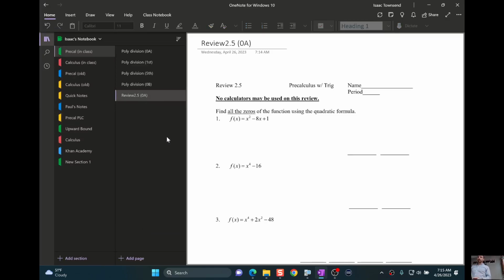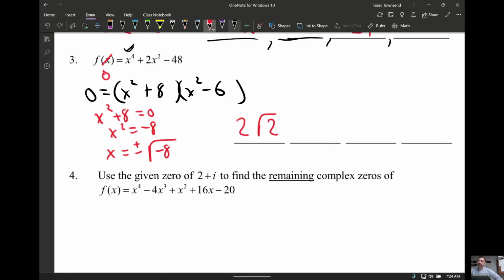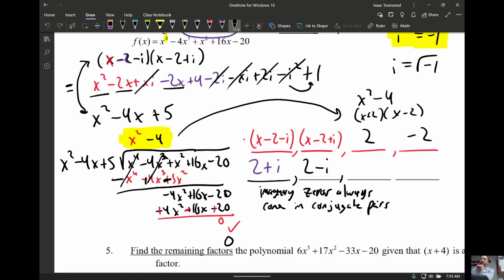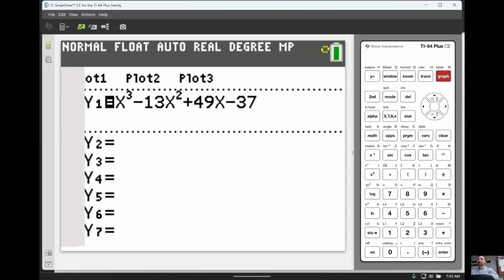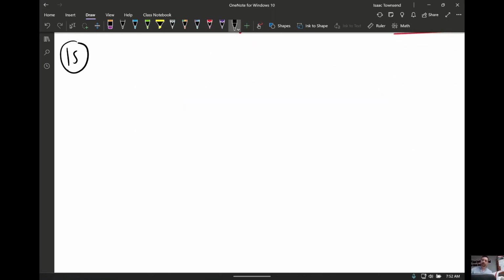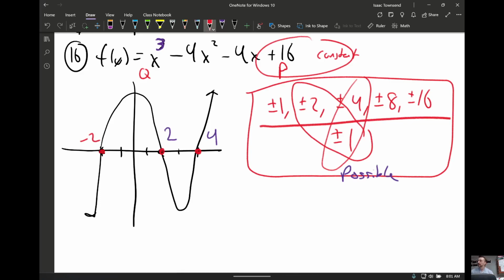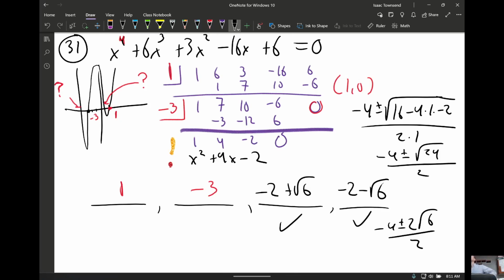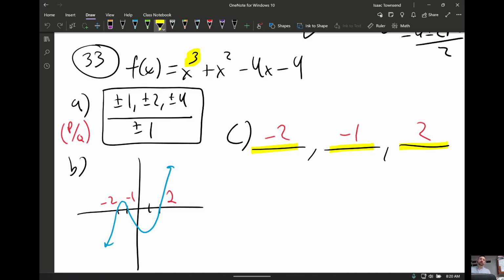04-26-2023 07 AM